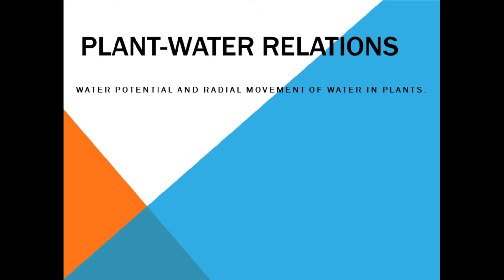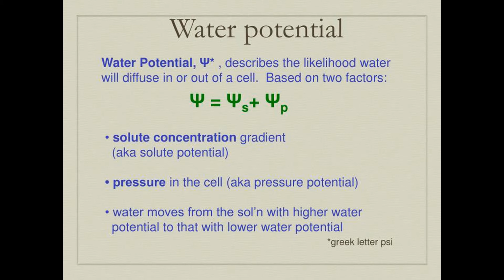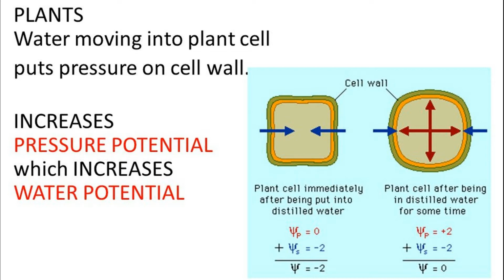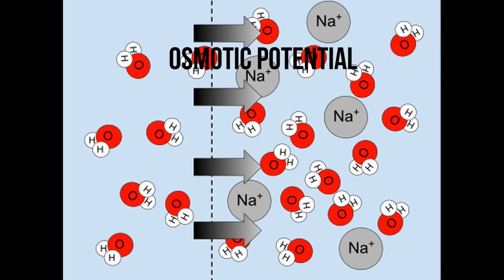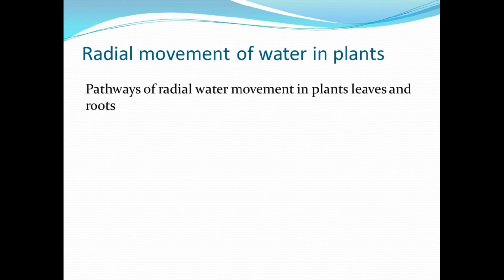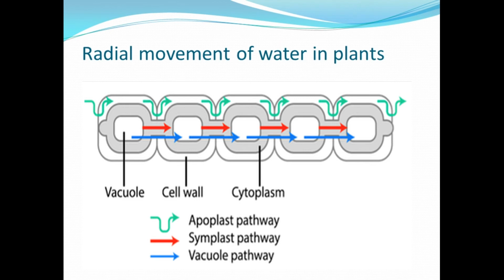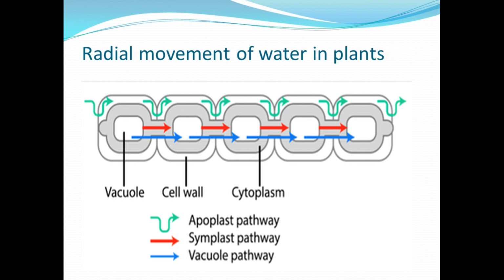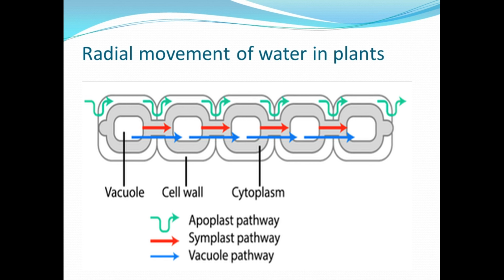WATER POTENTIAL AND RADIAL WATER MOVEMENTS IN PLANTS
In this lesson i talk about:
water potential ( Ψ )
It is the tendency of water molecules to move from one place to another. It is also a measure of energy state of water. This is the work water can do as it moves from present state to the reference state. The higher the water potential (less negative) the great the tendency of it to leave the system. All solutions have lower water potential than pure water since pure water has higher energy
Components of potential
a) Pressure potential
Pressure potential Symbol Ψp. The  component of water potential due to the hydrostatic  pressure  that is exerted on water in a cell. Pressure tends to force water one place to another.  In turgid plant cells it usually has a positive value as the entry of water causes the protoplast to push against the cell wall. In xylem cells there is a negative pressure potential, or tension, as a result of transpiration. Pressure potential increases water potential. Water at atmospheric pressure has a pressure potential of zero.
b) Matric potential
It is a component of water potential due to the adhesion of water molecules to none dissolved substances of the system. Matric forces are forces acting on soil water that are independent of gravity but exist due to the attraction of solid surfaces for water, the attraction of water molecules for each other and a force in the air water interface due to the polar nature of water.

c) Gravitational potential
It is the force that pulls water downwards.

d) Osmotic potential
It is the potential of water molecules to move from a hypotonic solution(more water and less solutes) to a hypertonic solution(less water and more solutes) across a semi permeable membrane.

Radial water movements in the roots
A plant’s root presents an enormous surface for the absorption of water. The root hairs penetrate between the soil particles and are in close contact to take more water than any other part of the root. Roots are cylindrical so the flow of water to them is radial. Radial flow of water from the bulk towards roots in transpiring plants is generated by suction at the root surface. Most of the water probably enters the root from the soil down a gradient water potential. Inside the root, the water follows 3 main pathways which are:

a) Apoplast pathway
Water passes from root hair to xylem through the cell walls of neighboring cells without crossing any membrane or cytoplasm. Because cell wall is pervious and non-selective, both water and ALL dissolved minerals may be carried this way. This pathway provides the least resistance to movement of water since apoplast is made up of non-living componentsand is least affected by the metabolic state of the root. However, it is blocked by the suberin of the Casparian strip of in the endordermis. The water is thereby forced to enter the living protoplast of the endodermal cell as the only available route to the xylem.

b) Symplast pathway
It  consists of cytoplasm network of every plant cell interconnected by plasmodesmata. Symplast   does not involve intercellular spaces and cell wall and therefore considered as the complete living component of the plant tissue. This pathway offers resistance to the flow of water since the selective plasma membrane of the root cells handles the intake of ion and water. Moreover, symplast pathway is affected by metabolic states of the root.

c) Vacuolar pathway
It is the movement of water molecules in plant cells via the vacuoles located in the cytoplasm of the cell. The water molecules encounter high resistance however and as a result little flow usually occurs making this pathway insignificant. Water moves by osmosis across the vacuoles of the cells of the root system. The water moves down a concentration gradient from the soil solution to the xylem.

Movement of water in the leaves
The movement of water across the leaf occurs in the same three pathways as for the root, that is the apoplast pathway, the symplast and the vacuolar pathway. However, the apoplast pathway in the leaf is different from the root, as water is able to travel through the cell wall from one cell to another in the leaf without hindrance from suberin of the Casparian strip. When the stomata in the leaf are open , the less negative water potential in the sub-stomatal air space then causes the diffusion of water vapour out into the atmosphere.

poseidon
cell membrane
transport